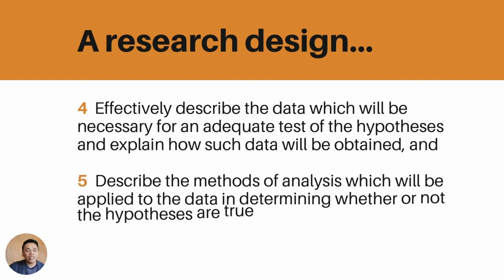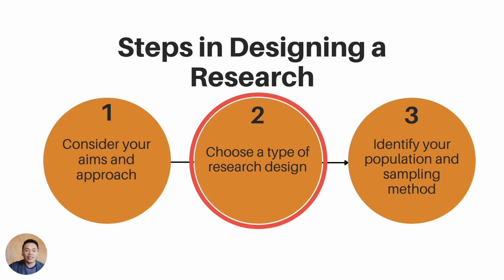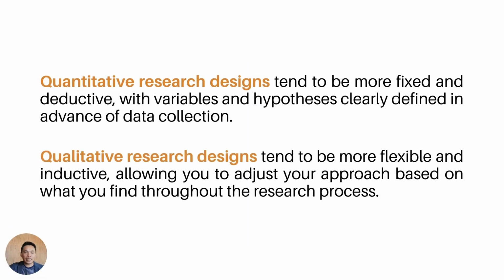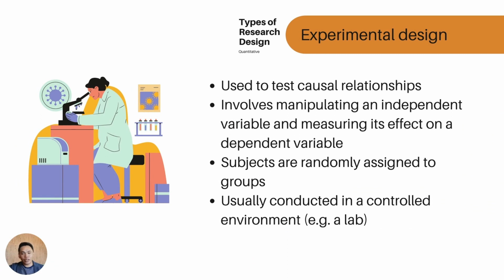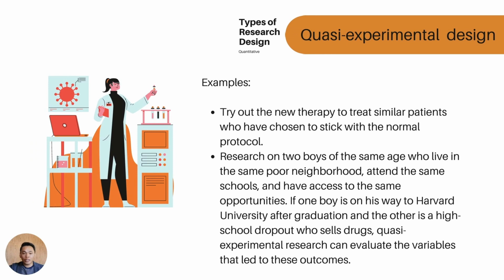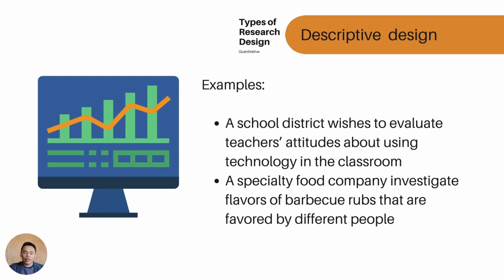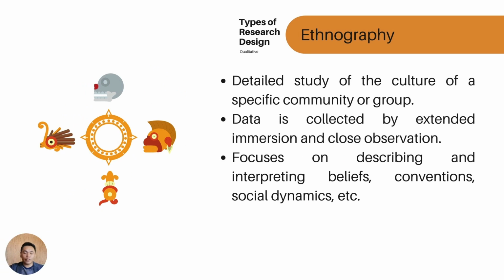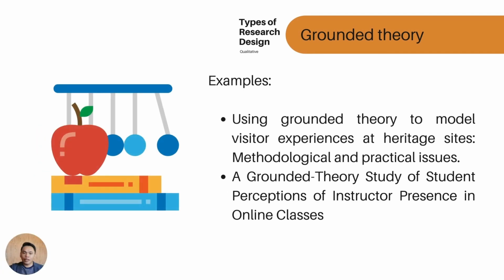Research Design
Research Design and its Purpose